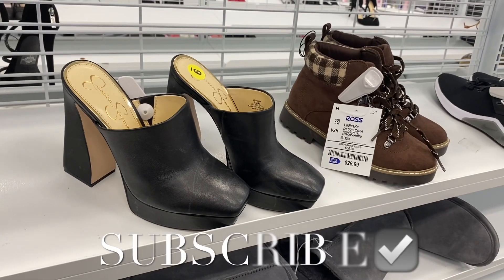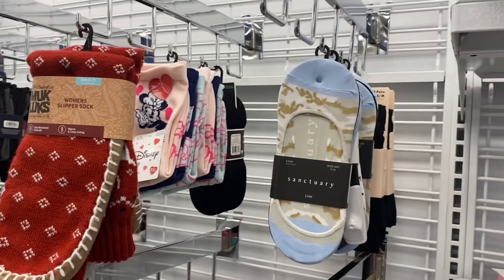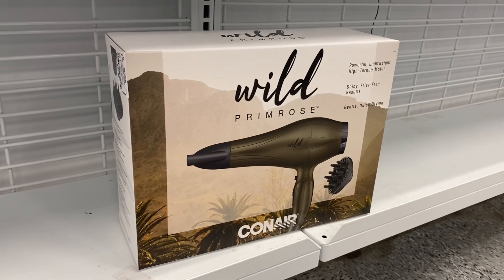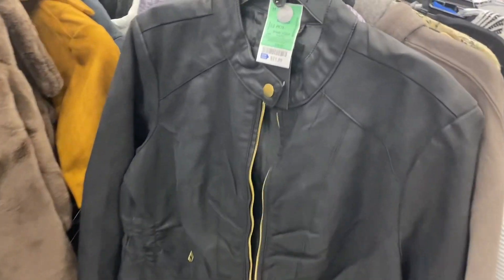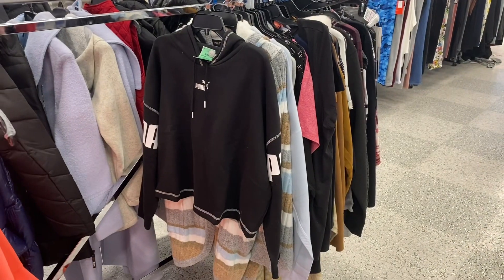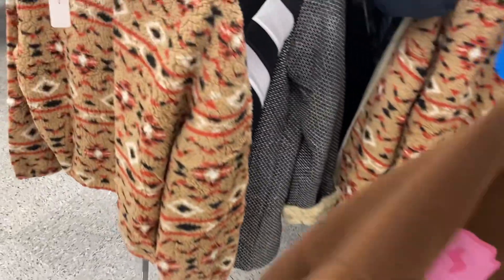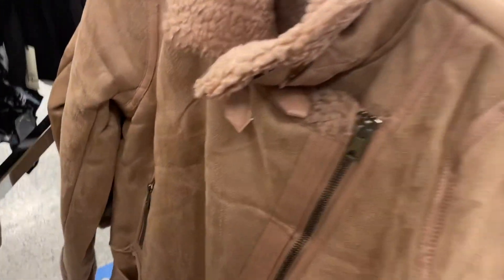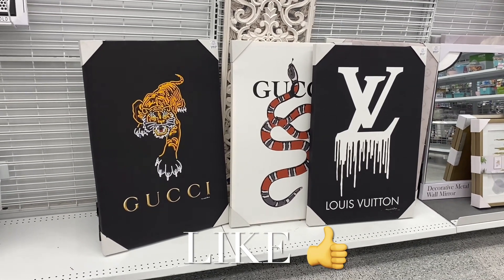💙ROSS DRESS FOR LESS SHOP WITH ME‼️ROSS CLEARANCE, PURSES, SHOES, BOOTS, CLOTHES, PLUS SIZE & DECOR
Come with me to Ross Dress For Less as I found so many cute styles and new finds!